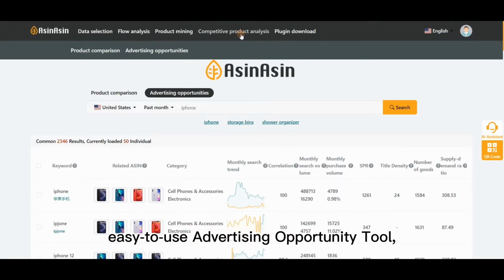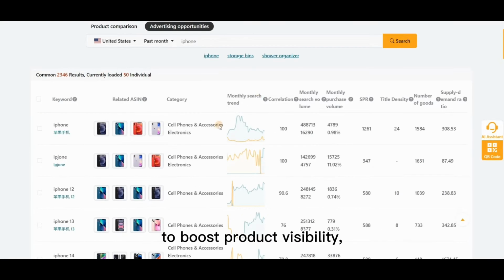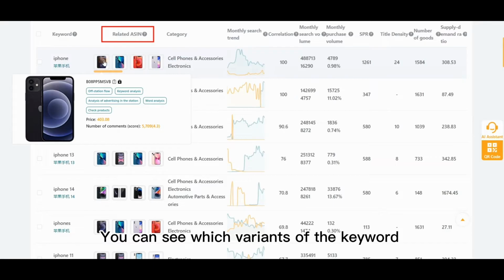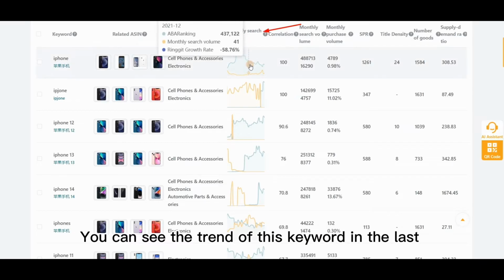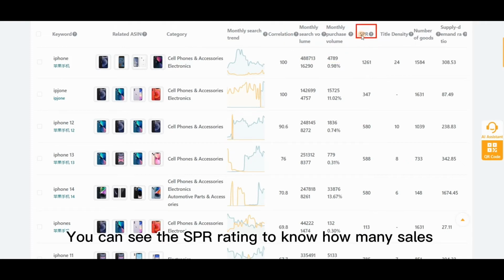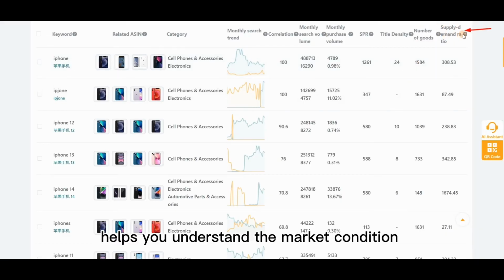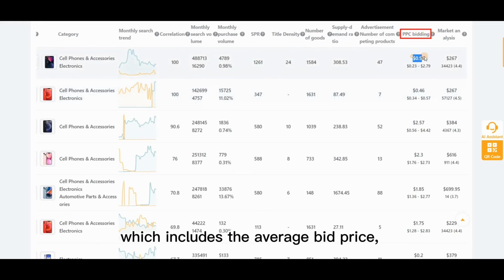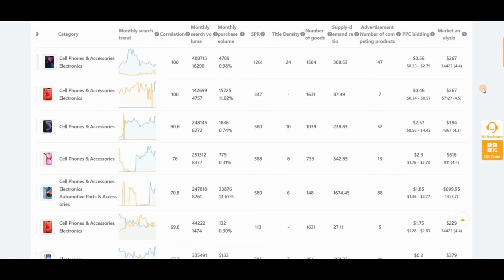Optimize Your Amazon Ads Wisely. Amazon Advertising Opportunity Tool - ASINASIN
ASINASIN Advertising Opportunity Tool for Amazon is the ultimate Amazon tool for gaining a deeper understanding of your product market position, demand, and advertising competition.

With ASINASIN, you can access a wealth of accurate insights through Amazon's data-driven analytics, allowing you to make strategic decisions based on real-time information. Whether you're looking to improve your advertising efforts, increase sales or outmaneuver your competition, ASINASIN provides the tool you need for success. So why wait? Sign Up for ASINASIN and turn your amazon selling into an unstoppable force.